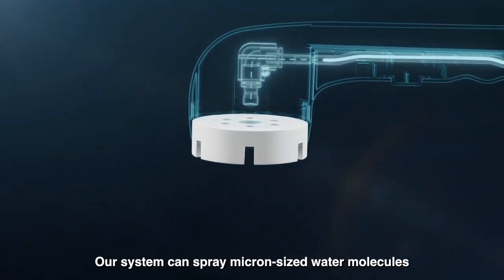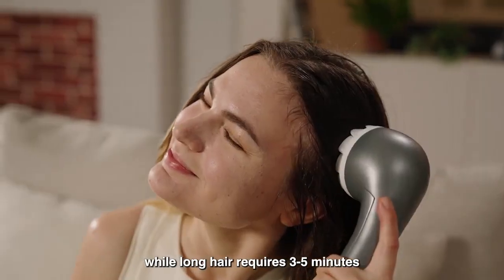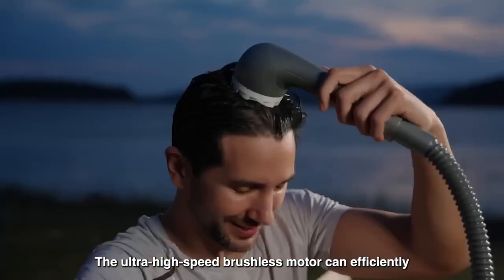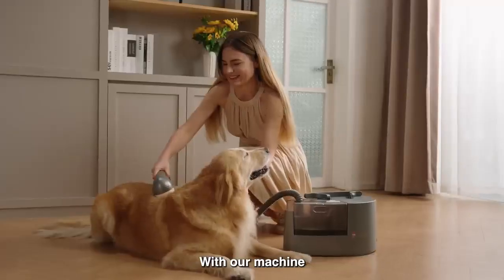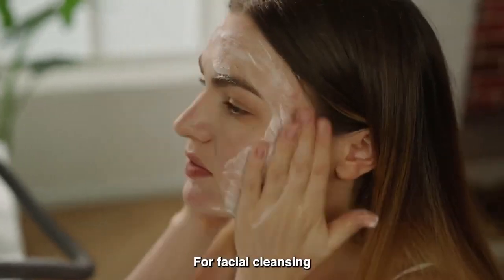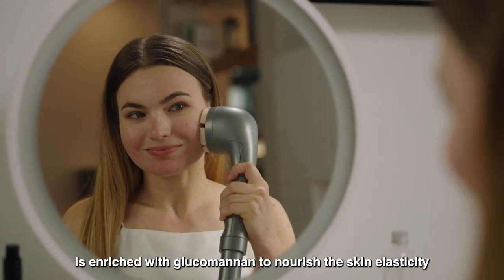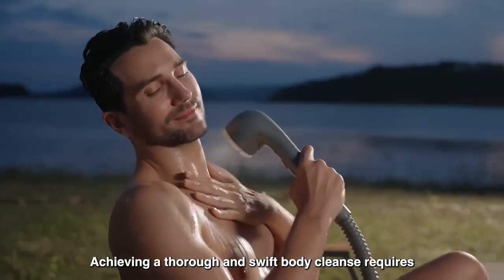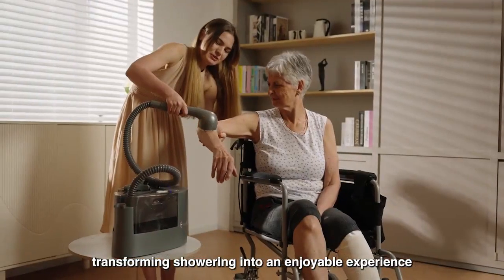Kickstarter: Yoomiily, World’s 1st Portable Shower&Dryer Machine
90% Water Less | Wash & Dry in One Step | Deep & Quick Cleaning | Hair & Skin & Pet | Massage Effect | Shower Anytime Anywhere